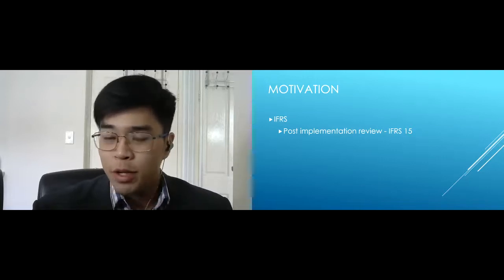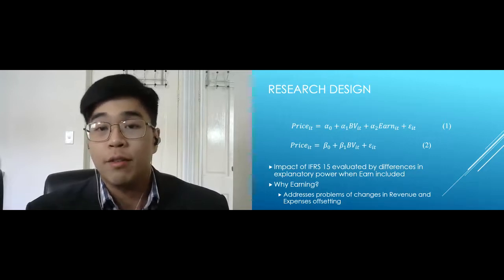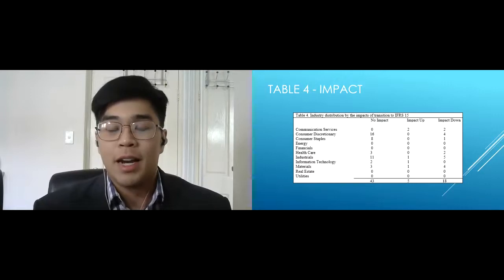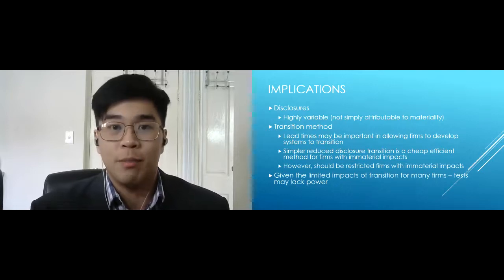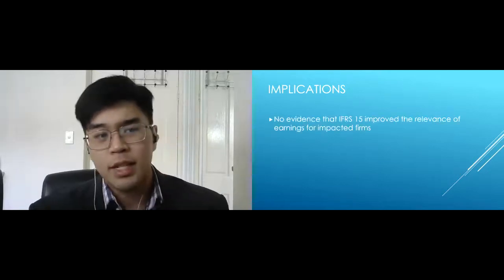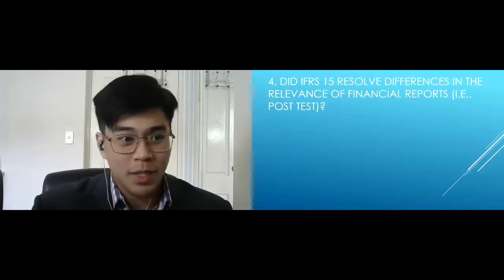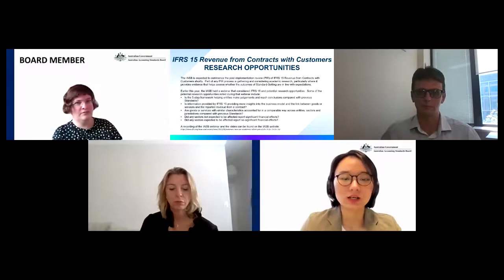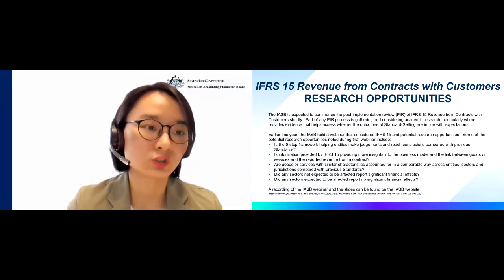AASB 2021 Research Forum session 1: An evaluation of the impacts of the adoption of AASB 15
An evaluation of the impacts of the adoption of AASB 15 Revenue from Contracts with Customers

Dr Le Ma, University of Technology Sydney
Professor Peter Wells, University of Technology Sydney
Associate Professor Helen Spiropoulos, University of Technology Sydney
Sebastian Onie, University of Technology Sydney

Abstract:

The objective of this paper is to evaluate the impact of the adoption of IFRS 15 Revenue from Contracts with Customers on the relevance of general purpose financial reports for Australian listed firms.  There was considerable variation in the impacts and the disclosures made relating to transition to the new standard, and that many firms transitioned with minimal disclosures. This included firms where the impacts were material. There is some evidence that the impacts of transitioning to the new accounting standard were targeted at firms where earnings were less relevant. However, there is little evidence that the new standard improved the relevance of earnings generally, and whether it resolved issues with the relevance of earnings is doubtful.